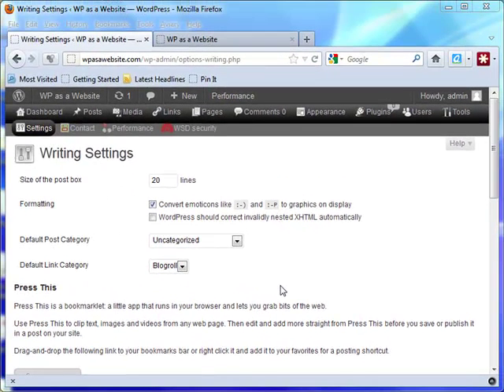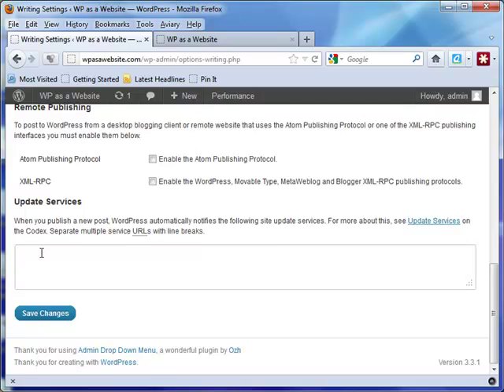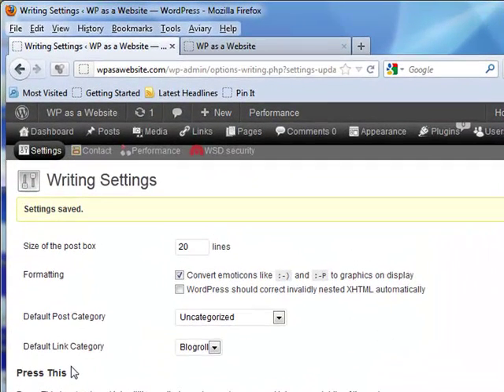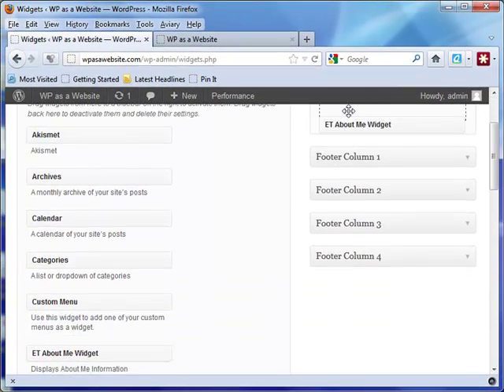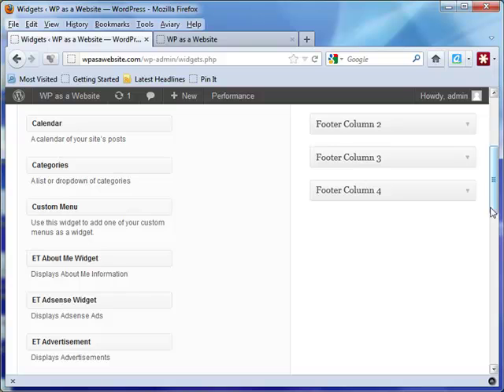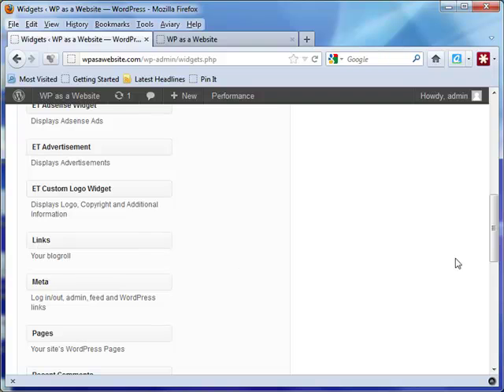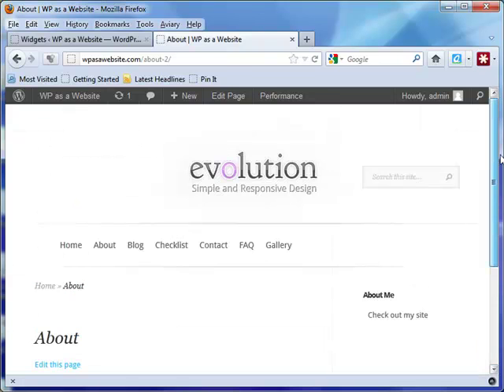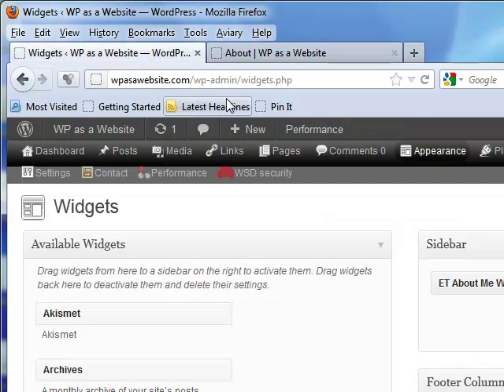WordPress: How To - Finishing Touches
WordPress Finishing Touches